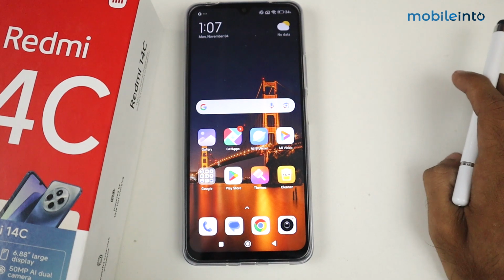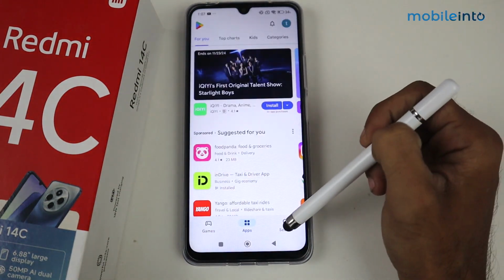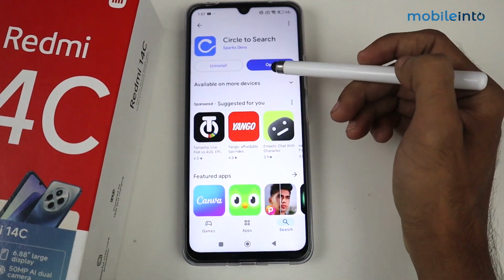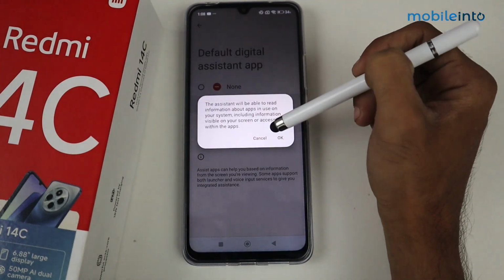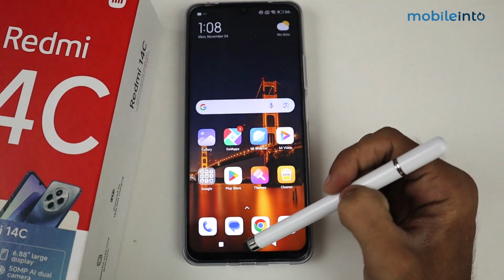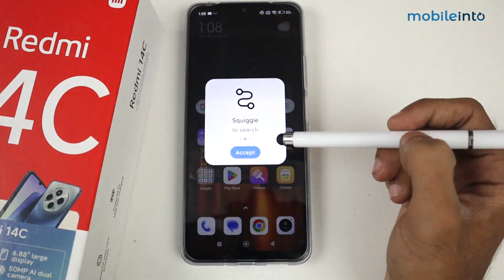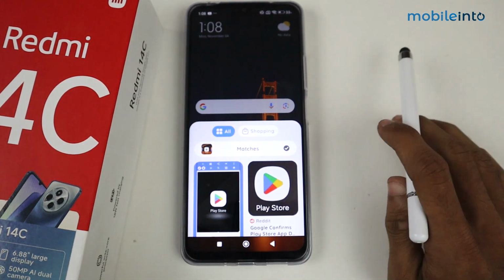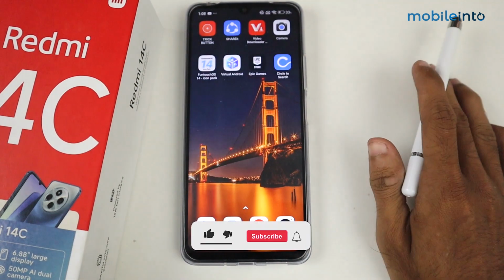How To Enable Circle To Search In Redmi 14C | Setup Circle to Search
How to enable circle to search feature in Redmi 14C. To install circle to search or setup circle to search in Redmi 14C, follow these steps.